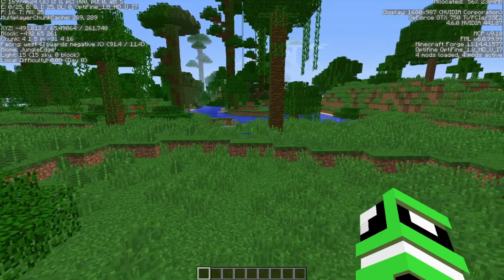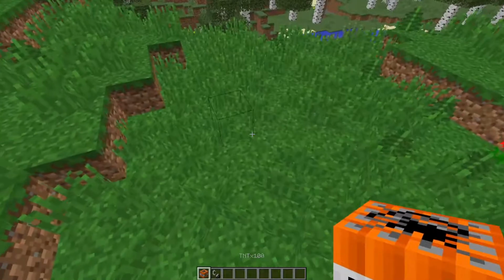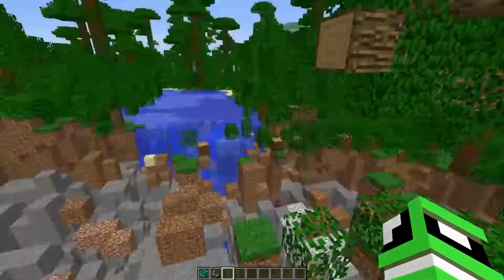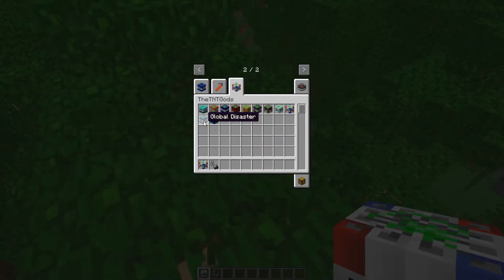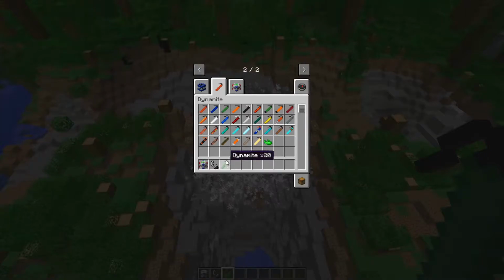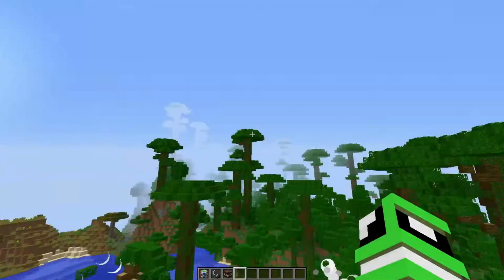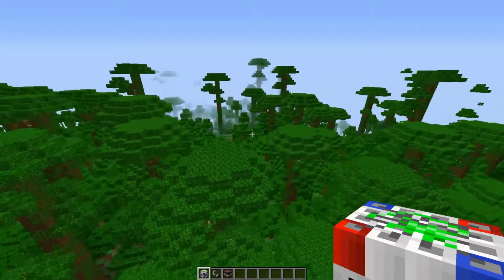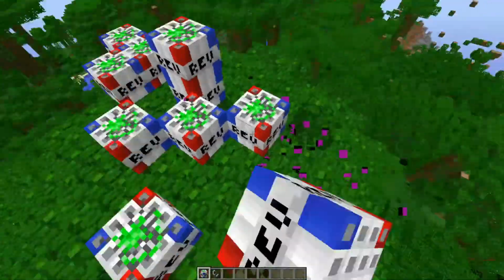THIS MOD IS INSANE!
Hello, In this video I showed a mod called TooMuchTNT! It was a really fun video to make and also I want to mention that my computer almost crashed in this video. Hope you enjoyed!